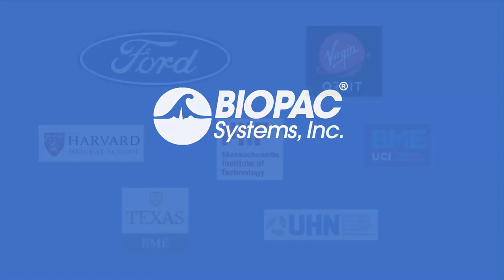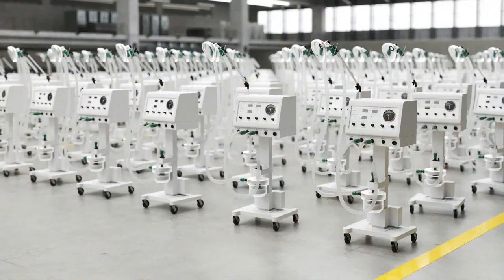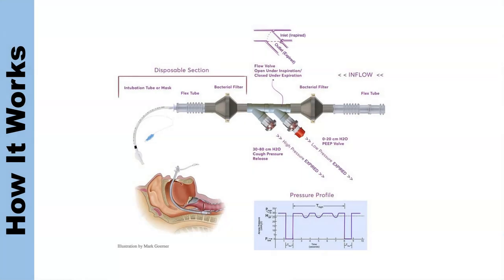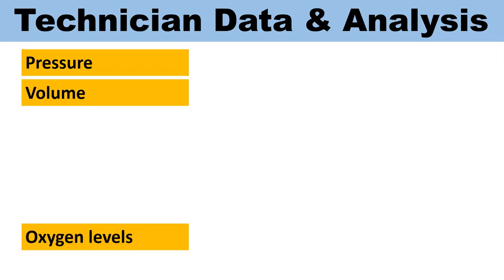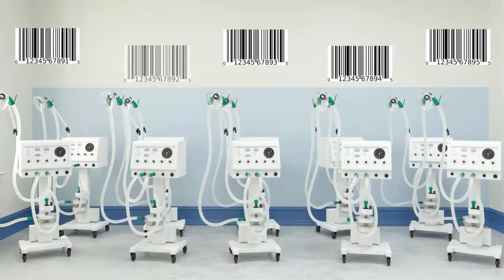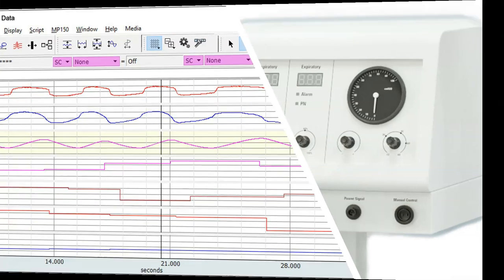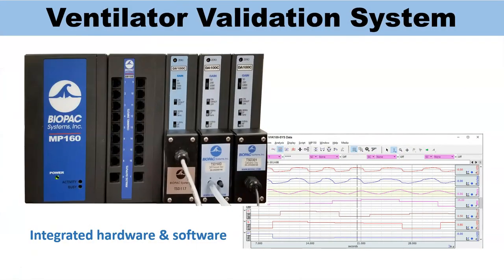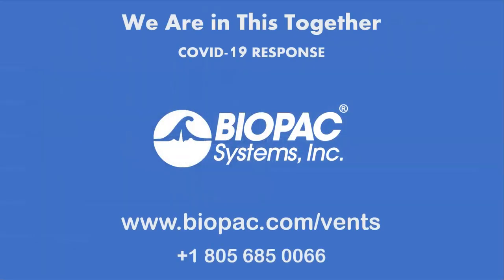BIOPAC's Ventilator Validation System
Ventilator Validation System | BIOPAC Systems is proud to support the heroic efforts of engineering and manufacturing companies who are prototyping and building much needed, lifesaving, ventilators. BIOPAC is providing ventilator calibration, test and validation systems to test and validate the pressure, volume and oxygen levels of each ventilator circuit. BIOPAC’s automated technician views prompt and guide technicians throughout the process to ensure maximum throughput and efficiency. Ventilators are tracked throughout the process using barcode scanners. Calibration and test data are matched to each specific ventilator. The raw test and summarized results are passed to teams for further analysis. BIOPAC’s high quality, scientific tools measure physiology anytime, anywhere on any subject. We are here to help your team scale the manufacturing and test process to deliver critical ventilators to the hospitals and patients who need them.